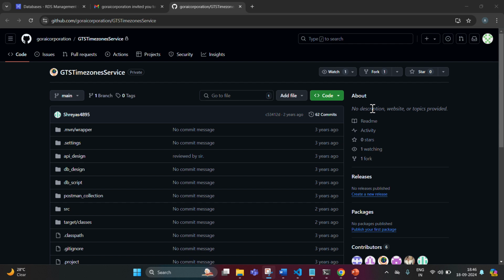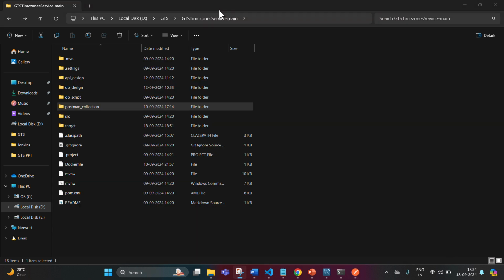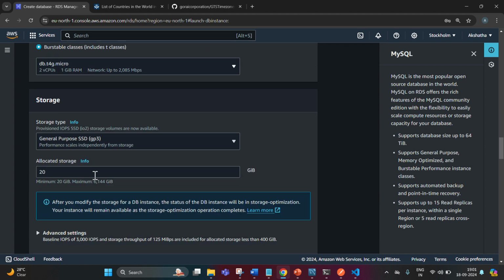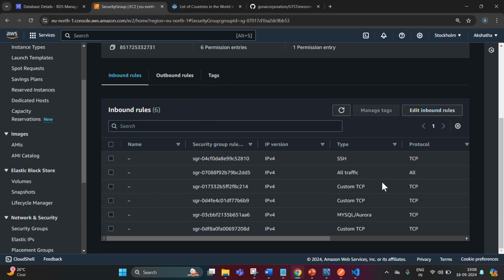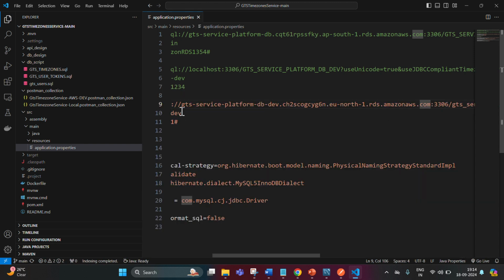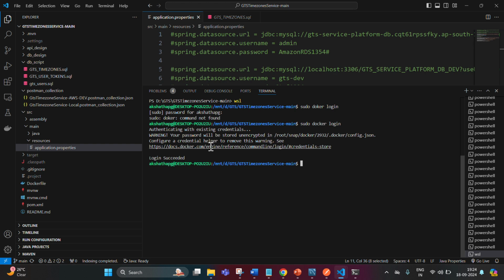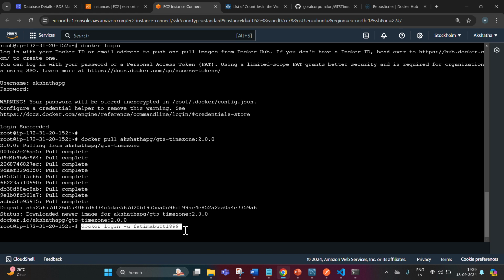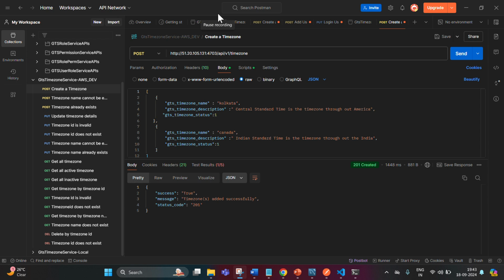Microservice, DB Connection, Postman, API,